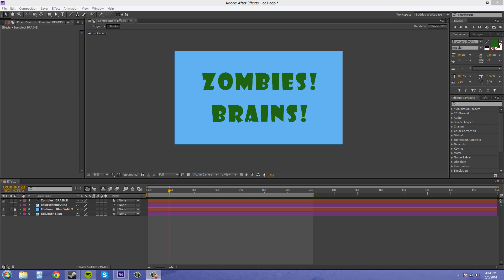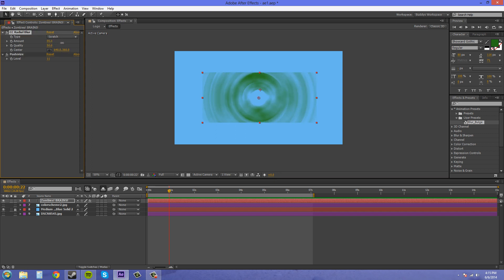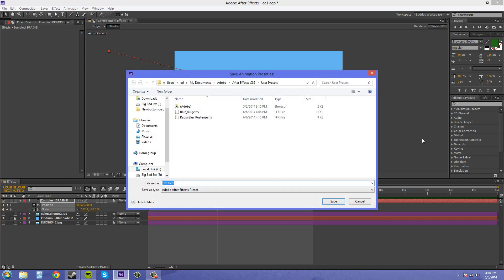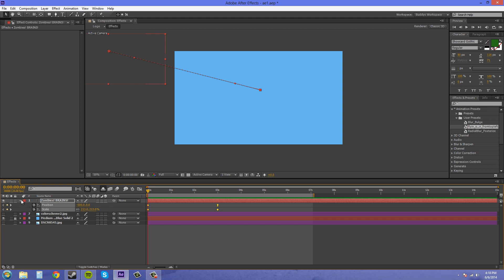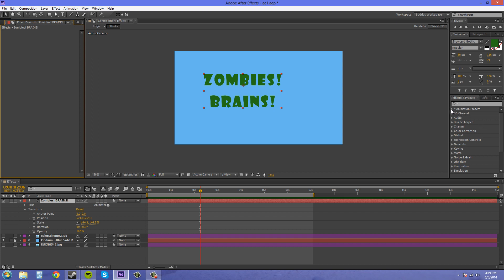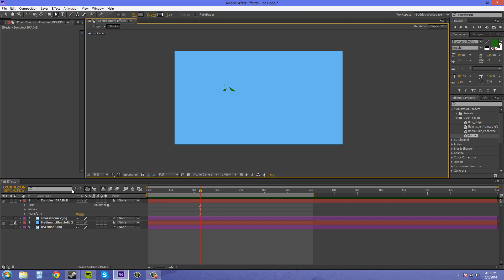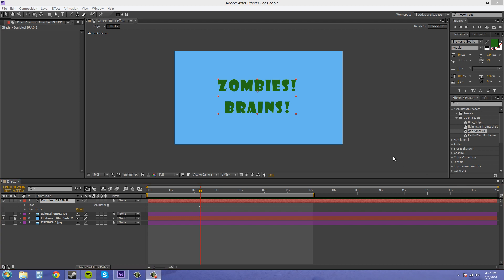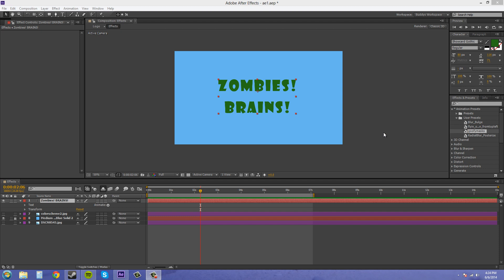After Effects CS6 Tutorial - 157 - What can you put in a preset?